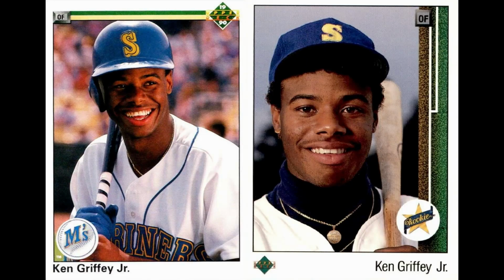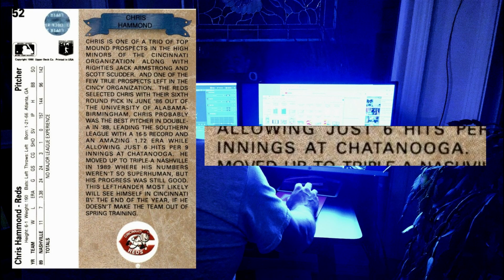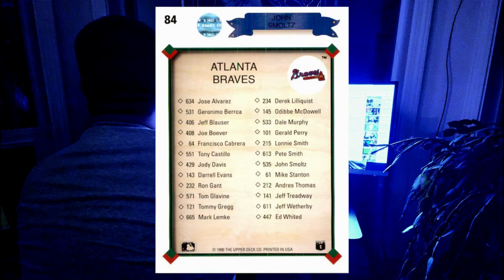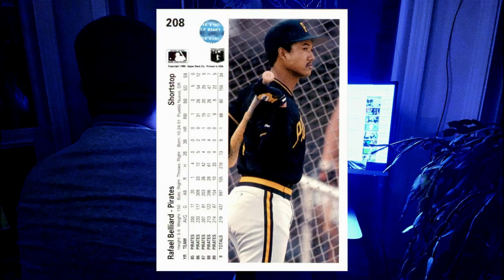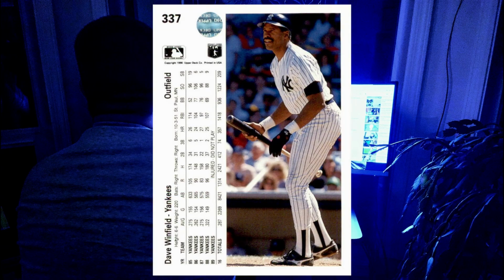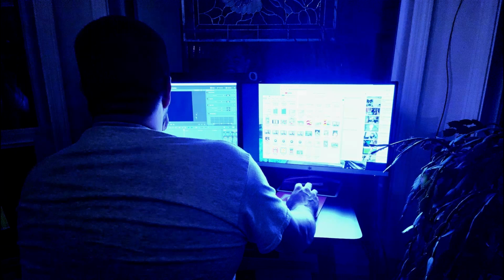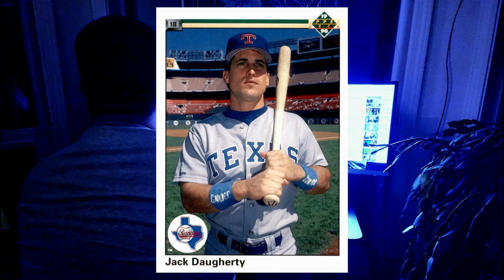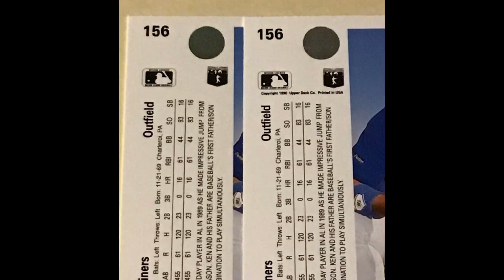1990 Upper Deck Errors: Did they have SPELLCHECK!?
1990 Upper Deck Errors
3 Tom Drees  UER "Hulred", instead of Hurled
20 Mike Schmidt  UER "suprising"
21 Robin Ventura  UER "Samta" Maria
25 Greg Vaughn  UER "assiocation"
28 Eric Anthony  UER Asheville*, not Ashville
29  Tim Raines TC  UER Wallach listed before Walker
35 Scott Service  UER Cincinnati* as birthplace, DOB 2/27*
42 Scott Coolbaugh UER "definately"
43 Jose Cano  UER DOB 3/7/62
46 Jose Offerman  UER "posesses"
49 Tommy Greene  UER  "livest", Liveliest*
50 Will Clark  UER "perenial", perennial*
52 Chris Hammond UER "Chatanooga"
54 Ben McDonald  ERR Orioles logo on front, COR Star Rookie
55 Andy Benes  UER "Whichita"
60  Mickey Tettleton ERR #683 Jamie Weston, COR Mickey
63 Kent Mercker  UER "Albuguerque"
65 Steve Avery  UER Born MI, not NJ, "Merker", should be Mercker
68 Vince Coleman TC UER "Guererro", Guerrero
71 Dennis Cook  Triv Is a lefty, back shows righty glove
72 Juan Gonzalez  UER 135 games Tulsa, should be 133
74 Dean Palmer  UER "perminant"
75 Bo Jackson  UER "monsterous"
77 Bobby Rose  UER "pickin", should be pick in
78 Brian DuBois  UER "commiting"
84 John Smoltz  UER "Odibbe"
87 Kevin Tapani  UER "excpet"
89  Jim Gott   ERR Photo on front actually Rick Reed (in dugout)
91 Robin Yount  UER 178 Rob Deer, 176 Mike Felder, #'s switched
93 Julio Machado  UER "Valenzuelan"
98 Kevin Ritz  UER "Amercian"
105 Bo Jackson  UER '89 BA of.265, should be .256
117 Kevin Mitchell  UER 1989 HR total should be 19 not 18 (again)
124 George Brett  UER 133 runs, should be 1300
145 Oddibe McDowell UER Misspelled "Odibbe" on front and back (misspelled on      1989 CL but spelled correctly on the 89 base card)
150 Domingo Ramos UER Bio says throws left but shows throwing right on front
156 Ken Griffey Jr.  UER Simultaniously should be Simultaneously
171 Mark McGwire  UER Total games 427 and hits 479, should be 467 and 427
183 Willie Randolph  UER 1989 stats should be 71 BB, 51 SO, 7 SB
187 Kevin Elster  UER 16 homers in 1989 should be 10 (again)
188 Jose Uribe  UER Born 1960, should be 1959
193  Roberto Kelly  UER RBI total should be 62
208  Rafael Belliard   UER Born 1961 not 1951
231  Shawon Dunston  UER '89 stats are Andre Dawson's
236 Kirby Puckett  UER 824 games should be 924
244  Pedro Guerrero  UER Misspelled Guererro
251  Bob Welch   UER 2587 career strike-outs should be 1587
263 Howard Johnson  UER 192 SO should be 592
264  Kirk Gibson   UER 659 runs should be 669
266 Cal Ripken Jr.   VAR SS printed lower in box, present in other cards too
267 Ozzie Guillen  UER 3b should be 29, not 27
269 Bobby Thigpen   UER 31 saves in 1989, should be 34
272  Dave Stewart   UER Totals wrong due to omission of '86 stats
274  Luis Aquino  UER Says is a lefty, is a righty
277 Eddie Murray   UER Several typos in career total stats, most incorrect
290 Brady Anderson  UER Home is Silver Springs, not Siver Springs
325  Benito Santiago  UER Misspelled as Santago on card back
326 Bret Saberhagen  UER 1140 hits should be 1240; 56 CG should be 52
337 Dave Winfield   UER 1418 RBI should be 1438
342  Jack Clark   UER 916 BB should be 1006; 1142 SO should be 1130
344  Tony Gwynn   UER Doubles are wrong
345  Jerome Walton  UER Total At Bats 476, should be 475
346 Roberto Alomar  UER 61 doubles should be 51
347 Carlos Martinez  UER Born 65, not 64
363 Kevin Seitzer  UER Triples don't add up
366 Bobby Bonilla   UER Two steals in 1987, should be 3
368 Steve Carter   UER  "Charlotesville"
384 Israel Sanchez  UER Missing '89 stats
397 Terry Kennedy   UER Career totals are all incorrect
423 Lenny Harris   UER 2 walks in '89, should be 20
447  Ed Whited   UER  Ashville, should be Asheville
465  Carlos Quintana  UER "Internatinoal"
472  Len Dykstra   UER '89 total runs are 66, not 56
478 Scott Garrelts  ERR Photo is of Bill Bathe; clean shaven
480  Gus Polidor   Triv Wearing 14 on front, but 10 on back, not an error
Sports Cards over the Years have always been filled with errors. We are going to go over them all. Baseball, Football, Basketball.